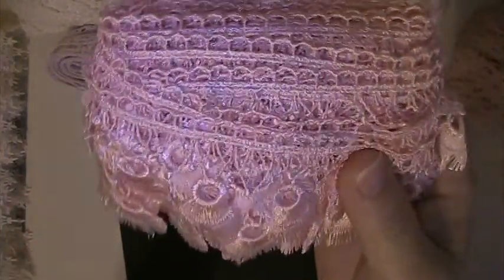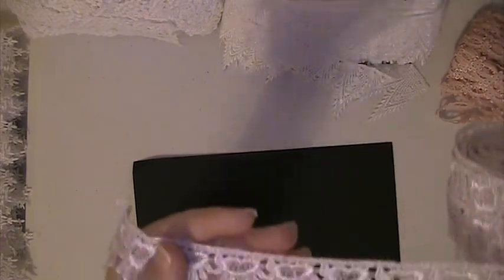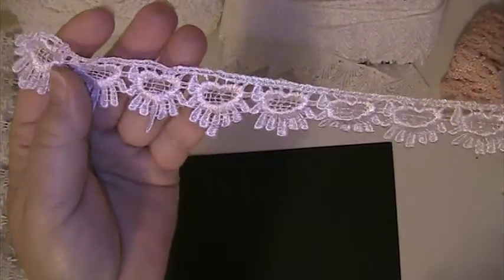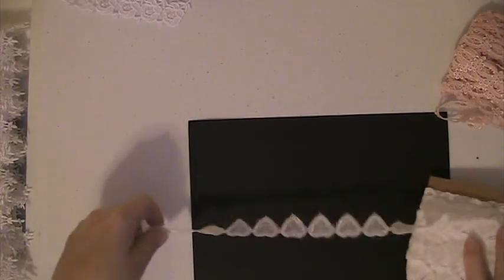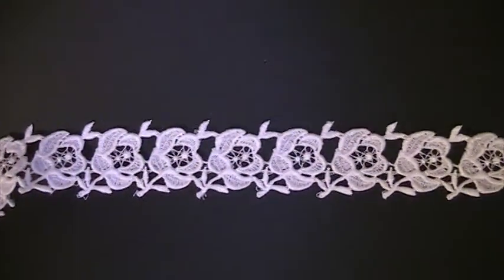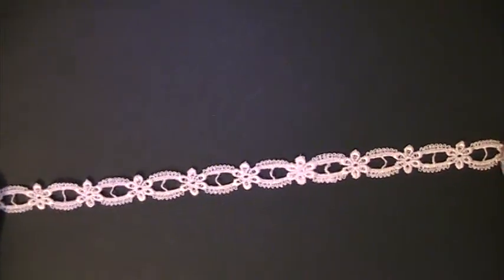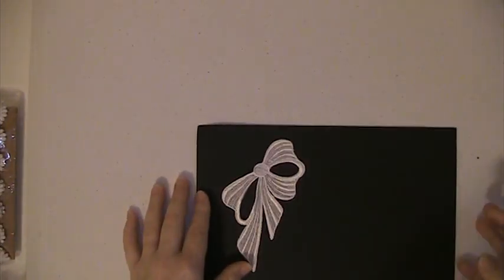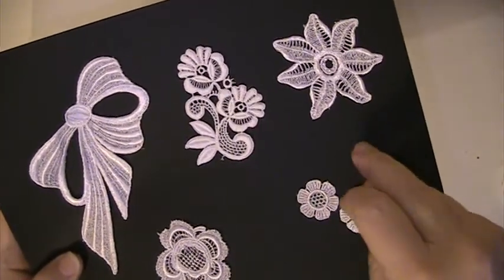New Lace & Appliques In My Zibbet Store